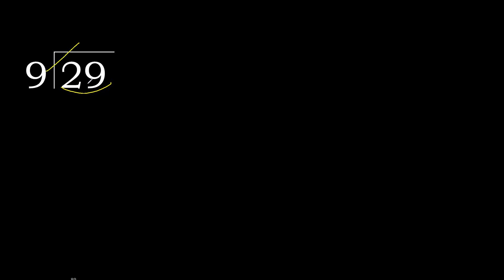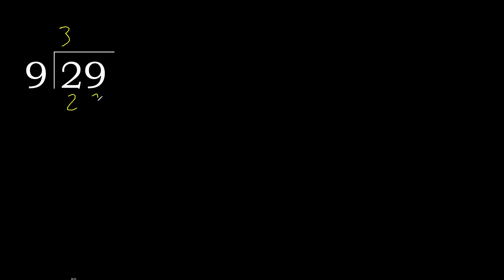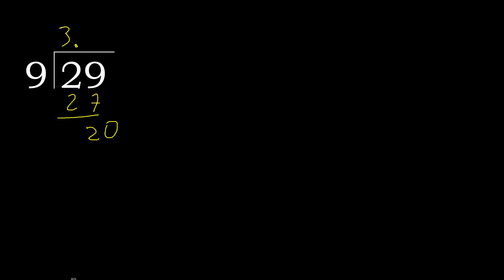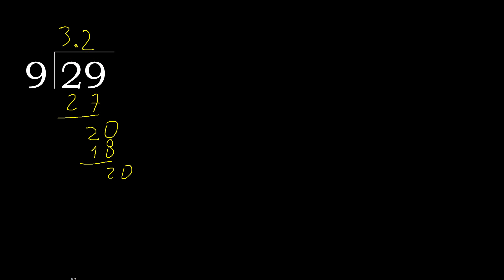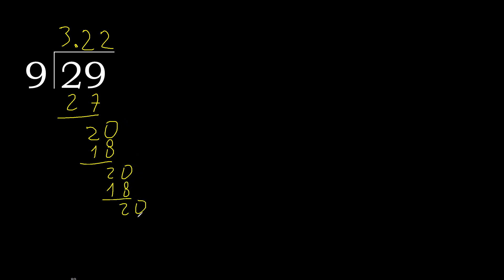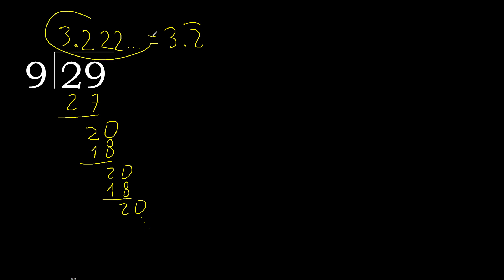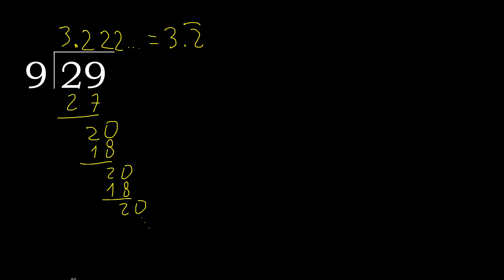Divide 29 by 9 , decimal result . Division with 1 Digit Divisors . How to do